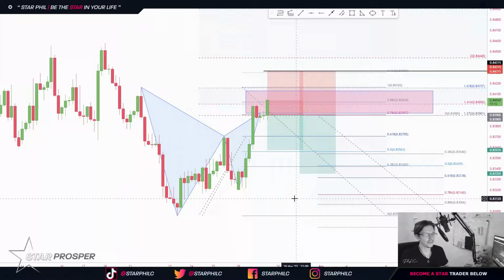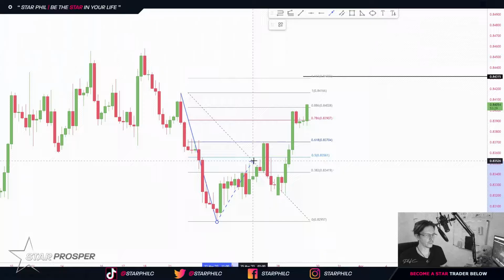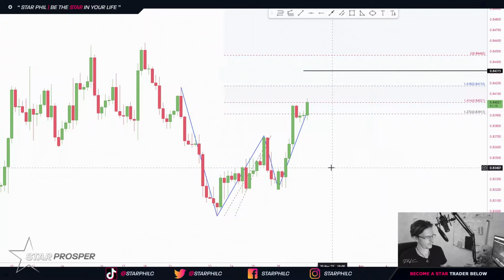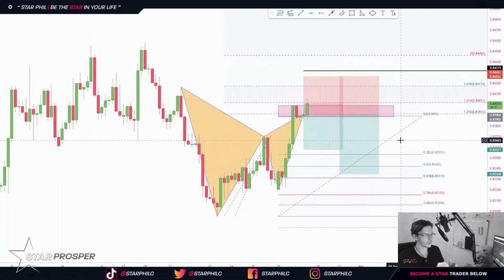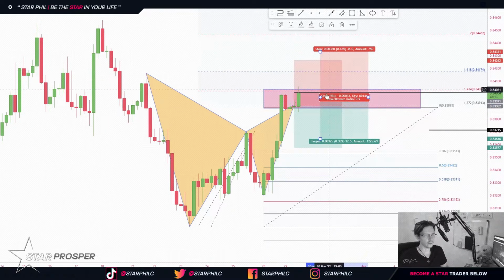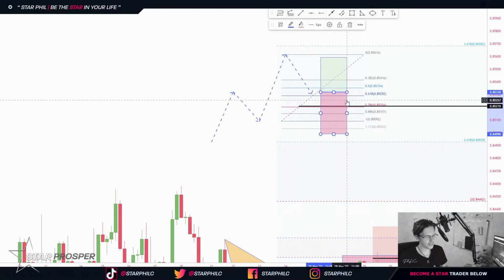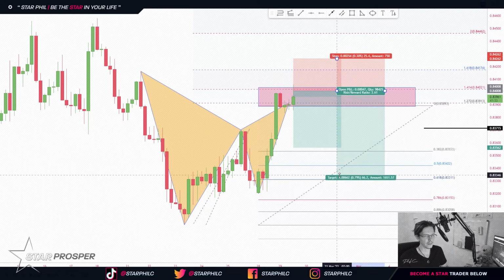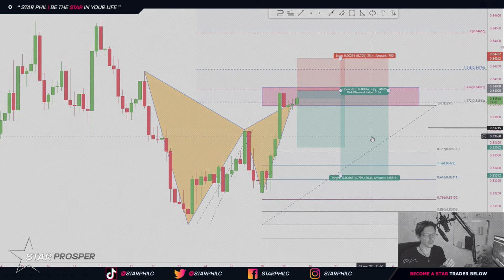How to have a Positive Risk Reward on Gartley Patterns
I want to do something a little different in this video today. When it comes to pattern trading, especially the Gartley Pattern, this can setup a risk to reward that may sometimes not be in our favour. So I want to go through a rule set I have, to adjust your entries stops and targets on this pattern.

✅ 4HR
✅ EURGBP 4HR
✅ GARTLEY PATTERN
✅ TECHNICAL ANALYSIS

What's Covered:

Introduction
Gartley Pattern Analysis
Adjusting Entries Stops and Targets